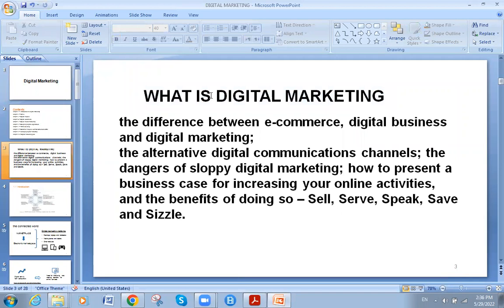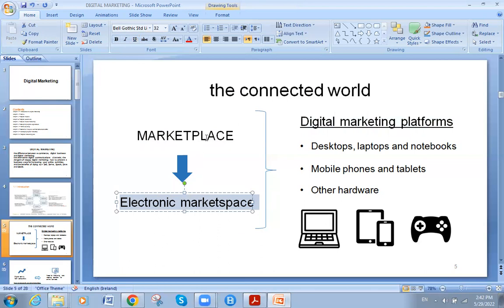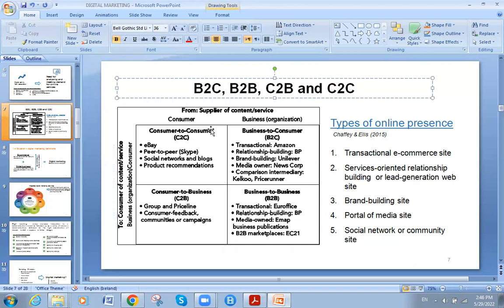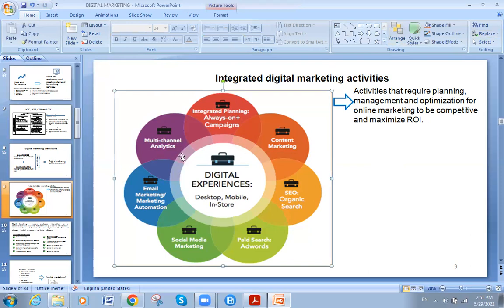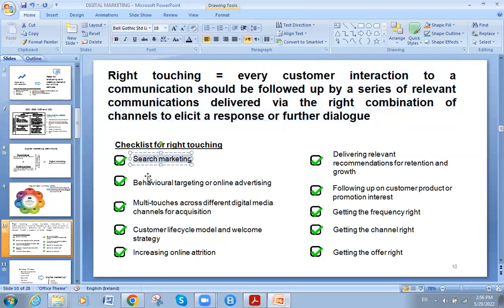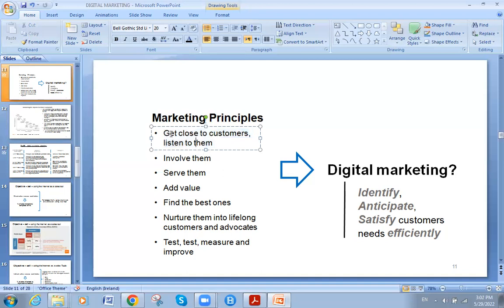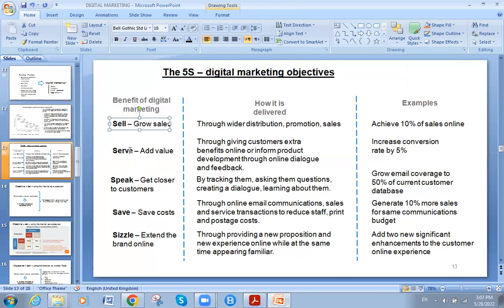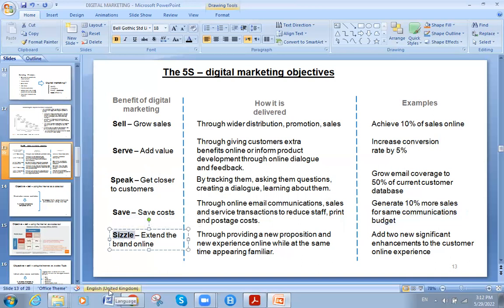DIGITAL MARKEING THE 5 S PART 1